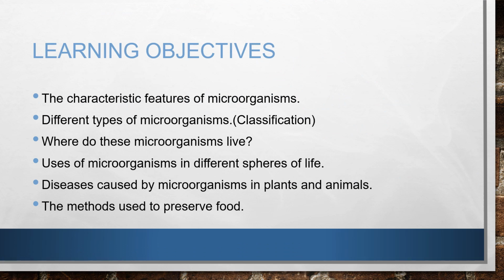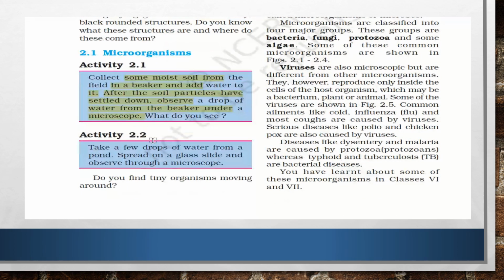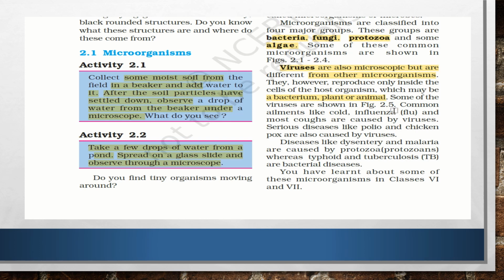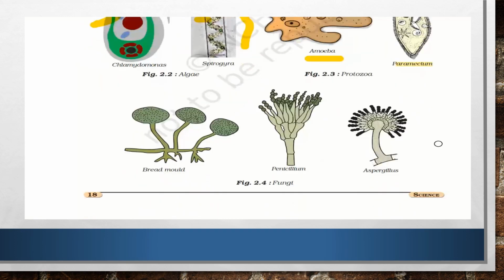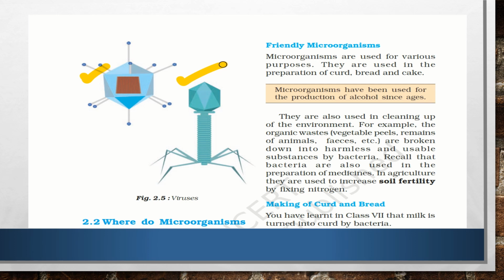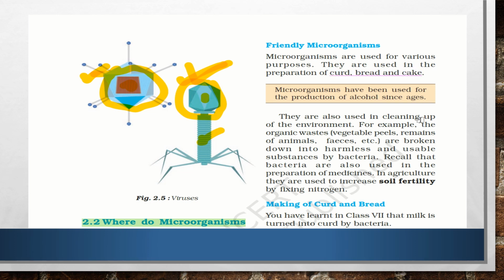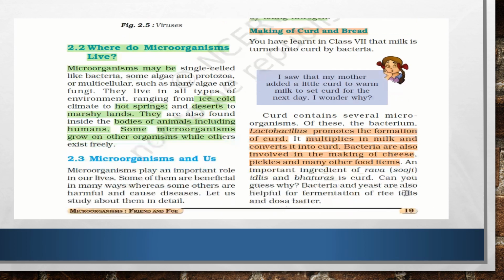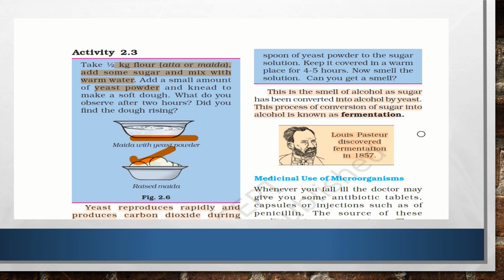What is a microbial world? I Grade 8th I CBSE I Science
In this video I have discussed in details about the characteristics of microorganisms, where are they found, classification of microorganisms and useful microoorganisms.
Please go to the link given below for the first part of this lesson.